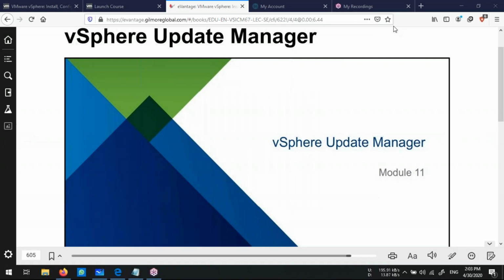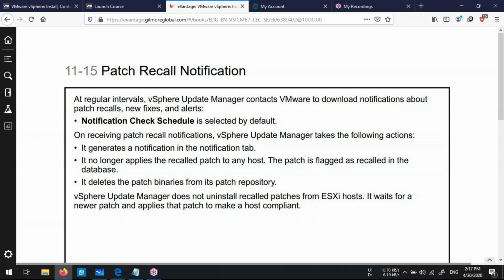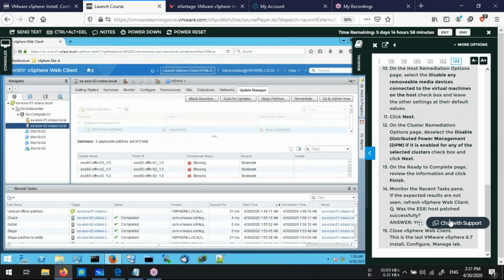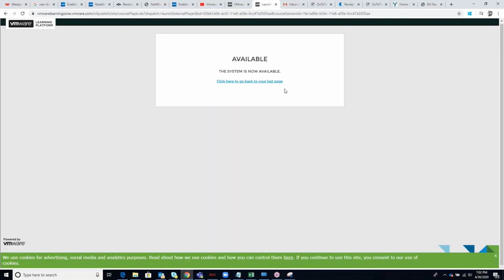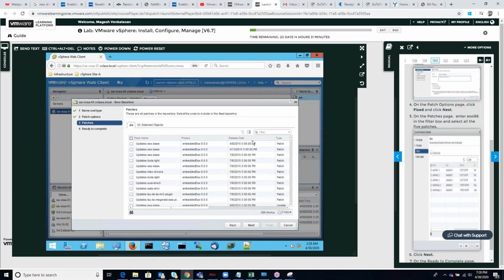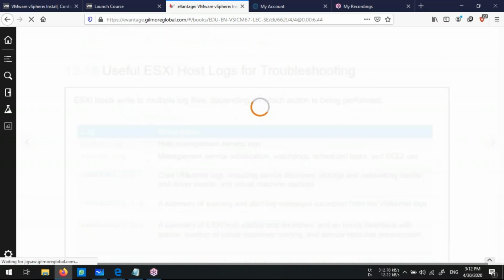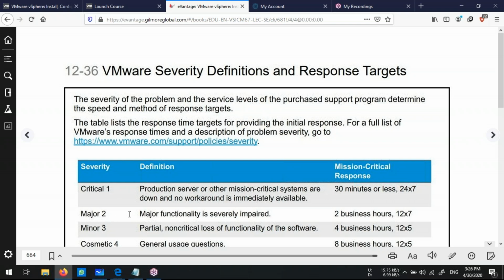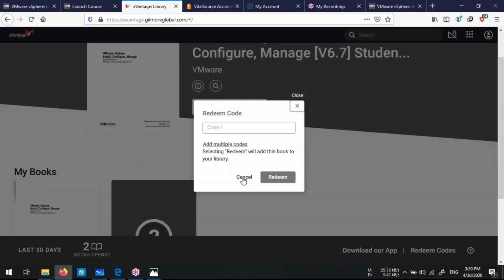VCP-DCV vSphere Install, Configure, Manage Day-9